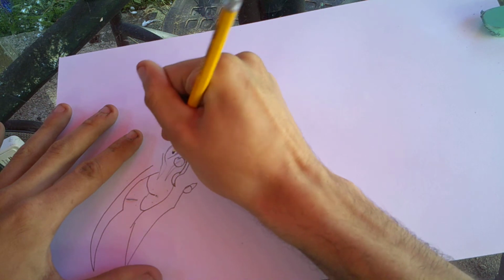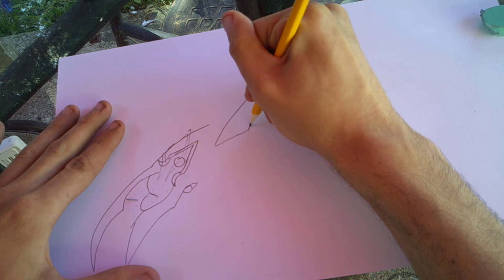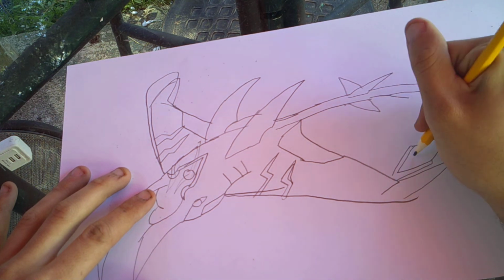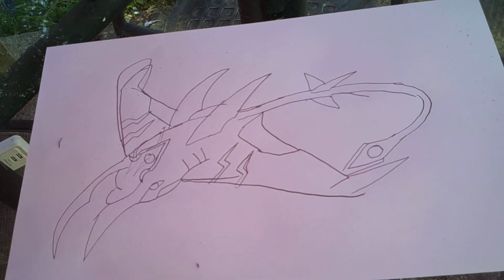icy summer how to draw MANTARAYMON